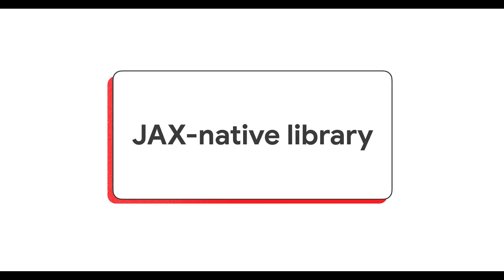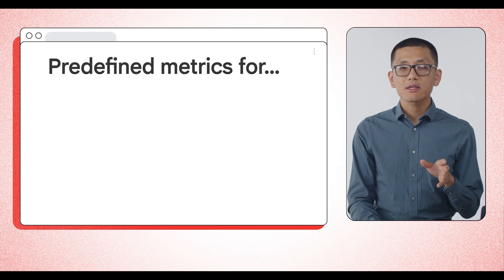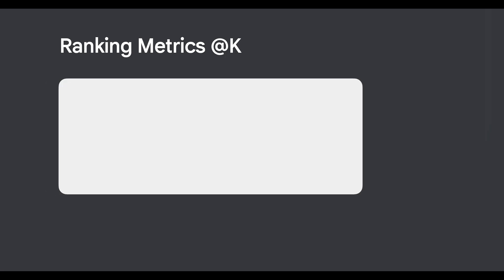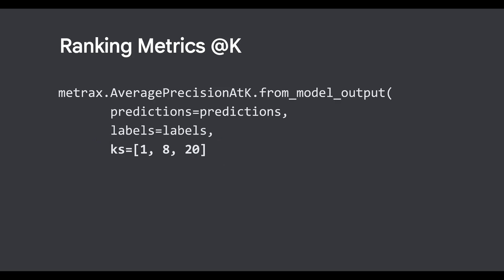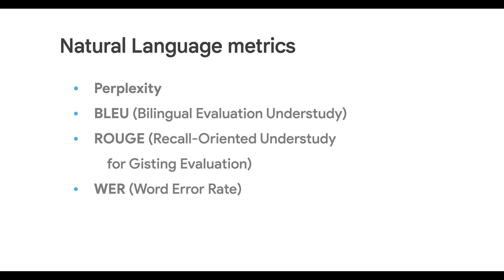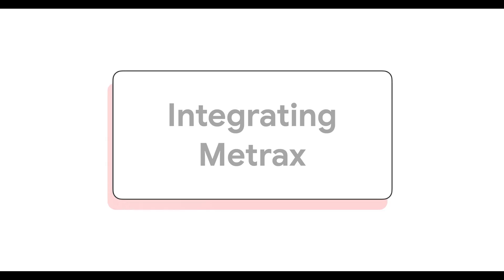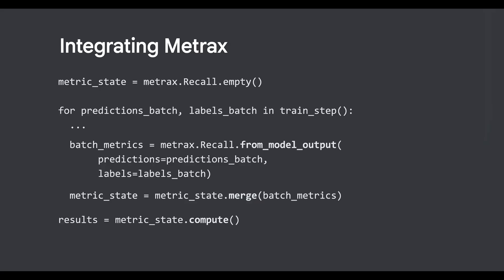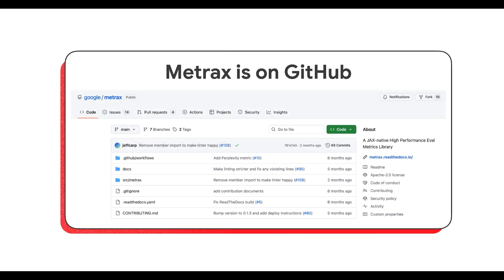Introduction to Metrax: Evaluation metrics for JAX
Metrax is a JAX-native, high-performance, open-source evaluation metrics library developed by Google. Metrax offers standard evaluation metric implementations using JAX, allowing you to focus on your model and training.